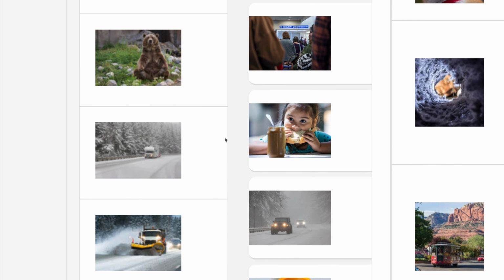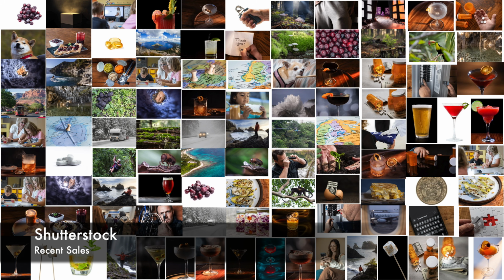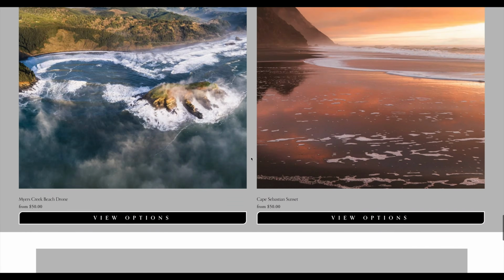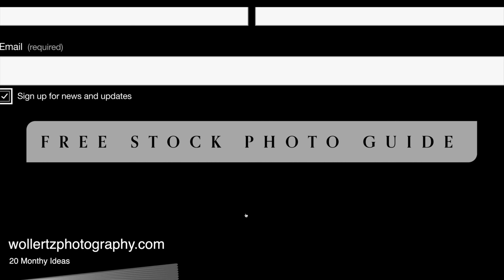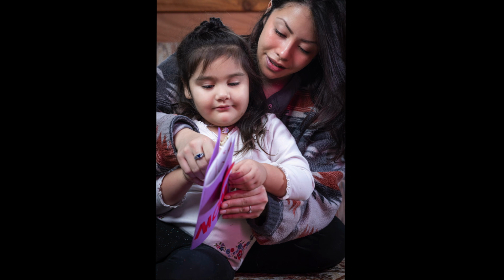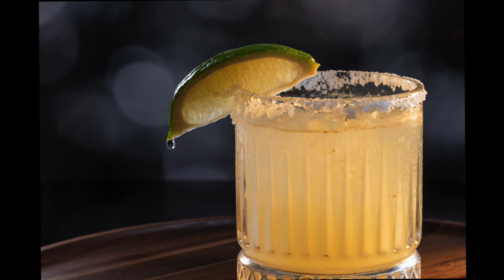Forget Trends—This Is What Actually Sells in Stock Photography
In this video, I break down my most recent stock photo sales across Shutterstock, Adobe Stock, and Getty Images—and reveal the one thing most of these images have in common. If you want to sell more stock photos, this is what’s working right now.

Use this for your amazon Shopping 😁

My Favorite Gear

🎶 🎵Music and sound effects get a FREE Month:
Here, we explore everything related to photography, with a special focus on Stock Photography. With 14 years of experience, I share everything I’ve learned about making money online by selling photos. From avoiding common mistakes to keeping your stock portfolios relevant and profitable, this channel offers tips, tutorials, and creative ideas to help you succeed in the world of stock photography.
How to support Wollertz Photography